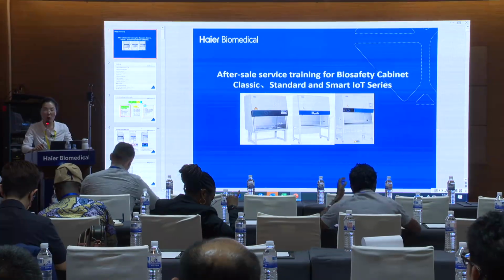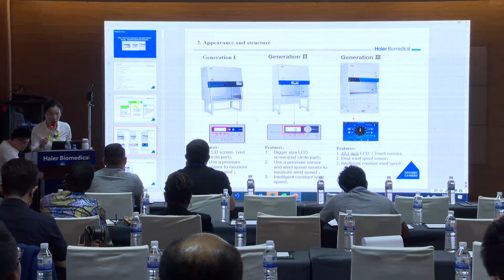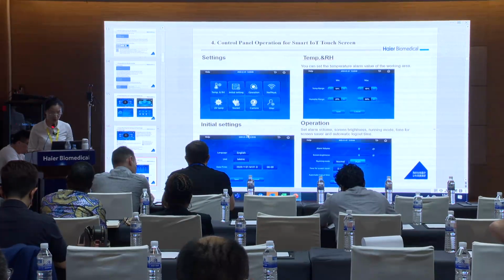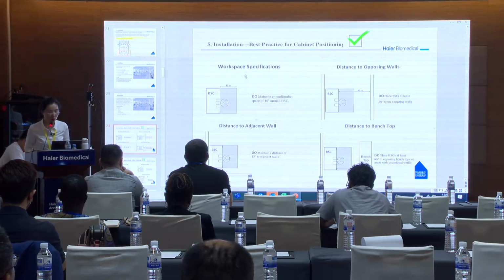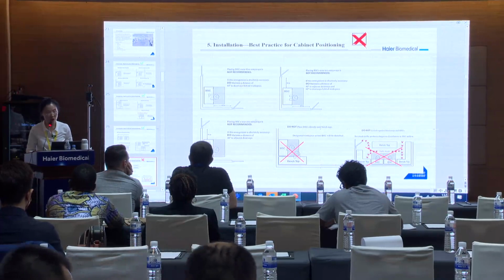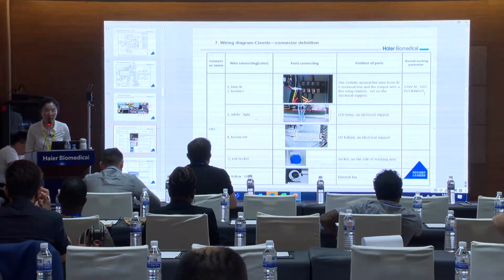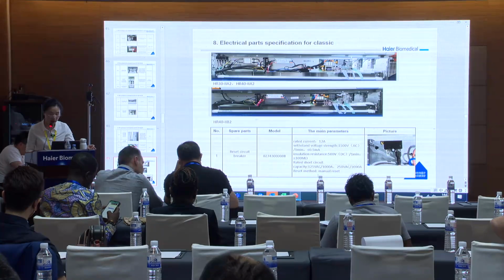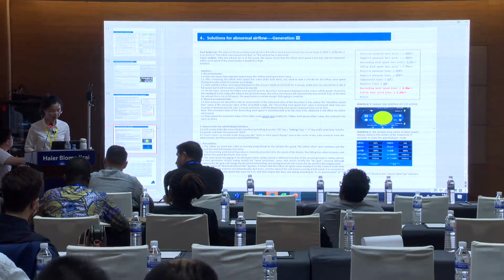After Sales Training Biosafety Cabinet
Haier Biomedical team made detailed explanation during the after-sales training in Annual Distributor Conference, from the product schematic diagram and circuit diagram to the analysis of product appearance and structure, button operation, technical parameters, alarm code processing, troubleshooting, routine maintenance, sample machine explanation, etc., to eliminate the dealer's doubts as much as possible and establish a solid foundation for further cooperation.